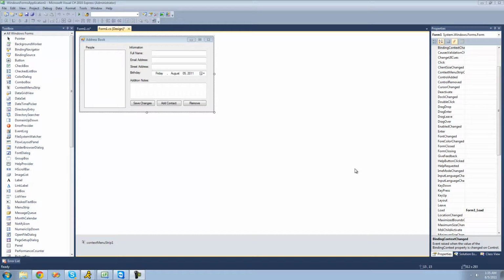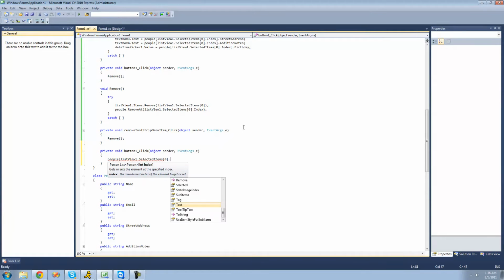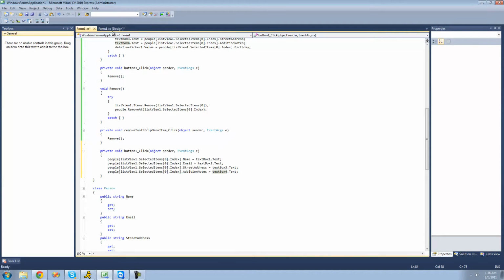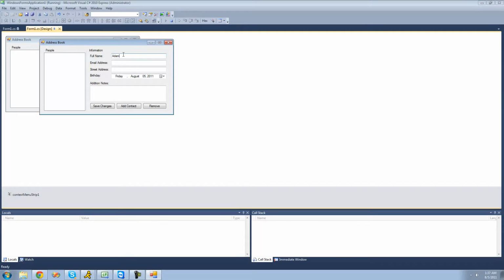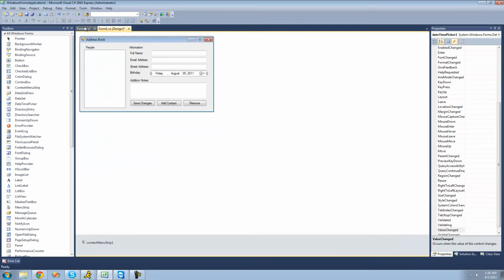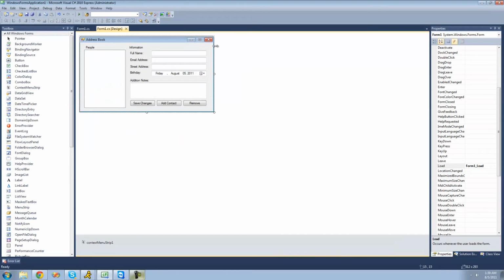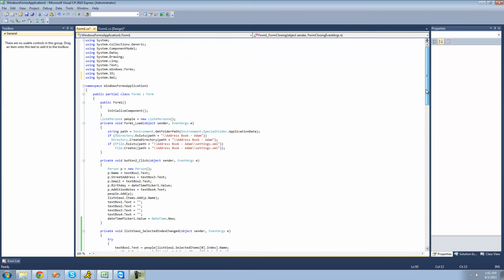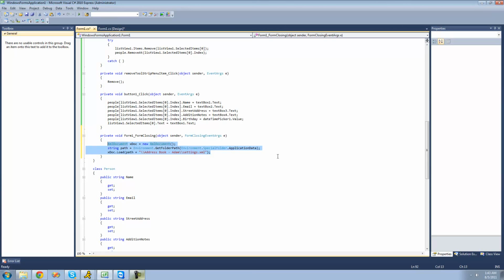#173 Project 4 Address Book, Save Changes Button in C#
Project 4 Address Book, Save Changes Button in C#